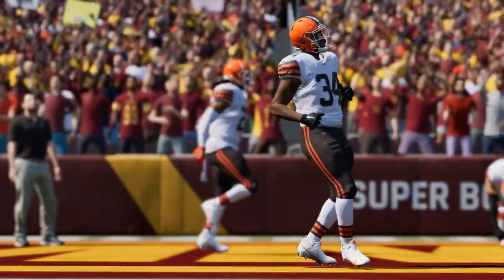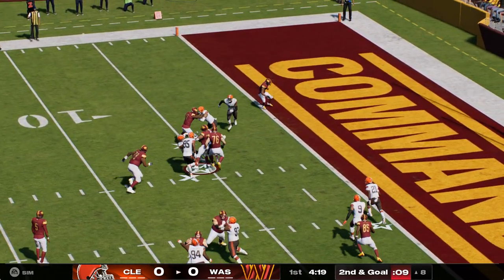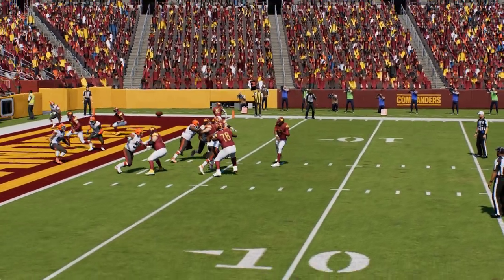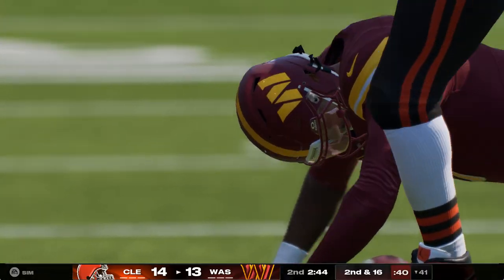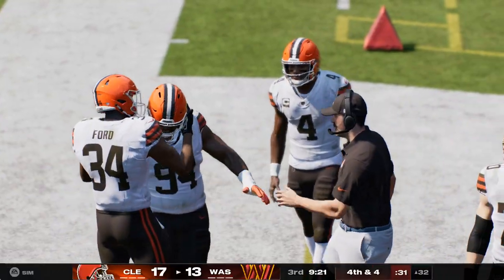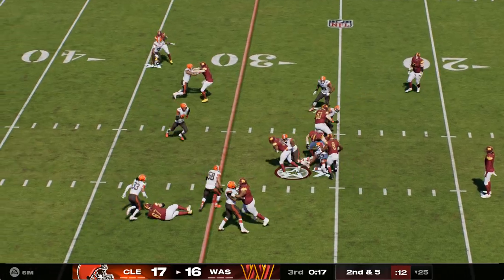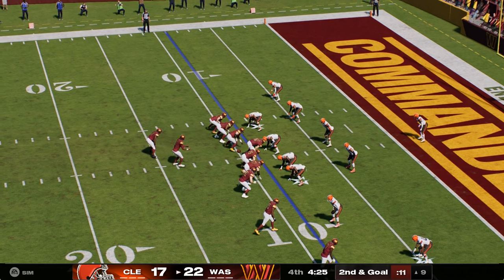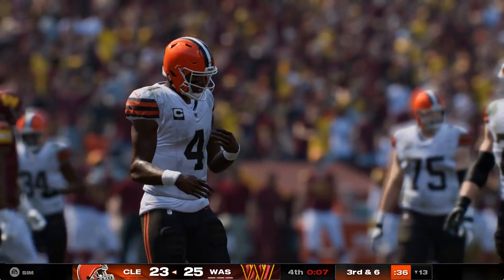(1-3) Cleveland Browns Vs (2-2) Washington Commanders Week 5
The Browns have had 2 really close losses, can they find a way to win this week?  The Commanders have also lost two in a row, can they find a way to win this week?